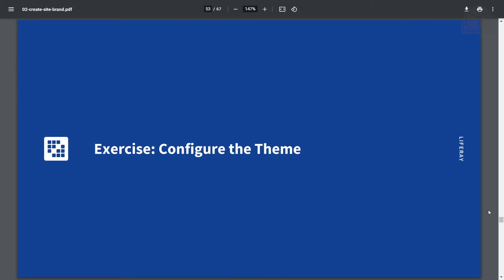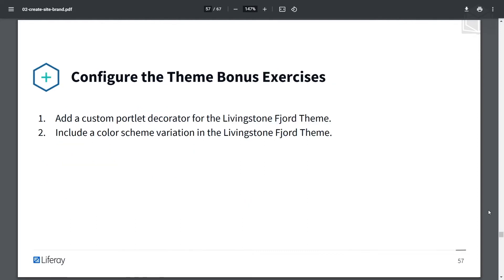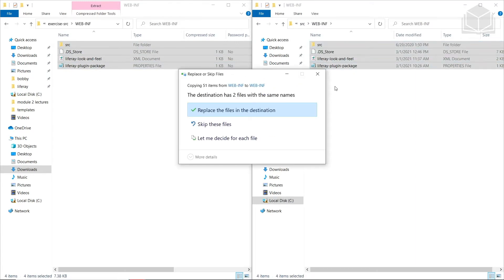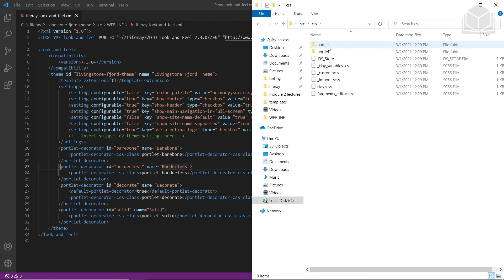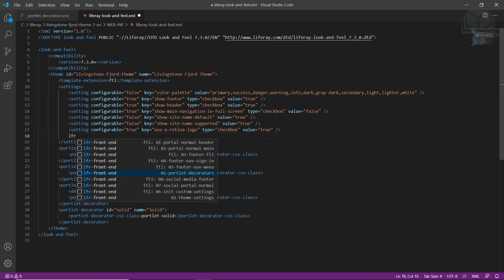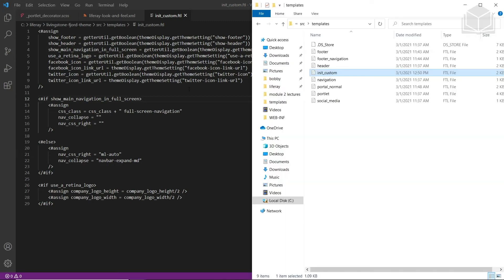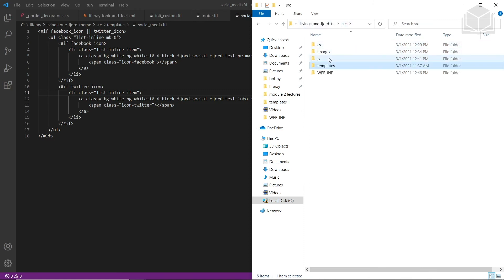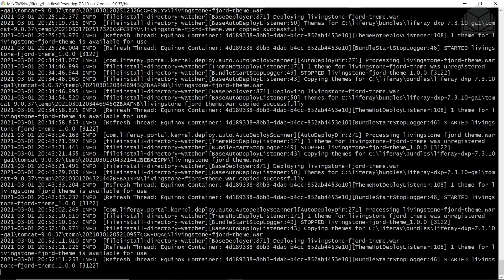7.3 Exercise Configure the Theme